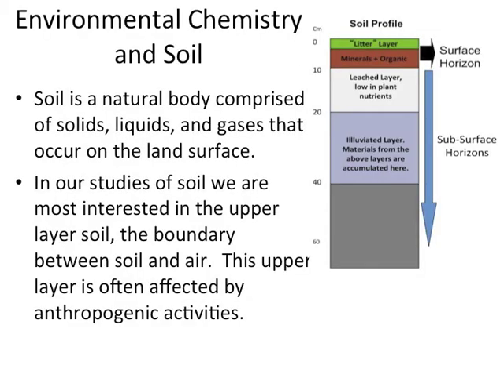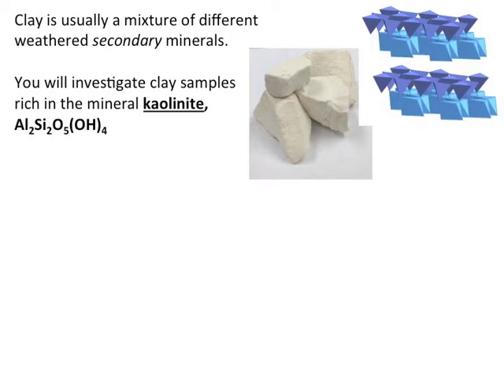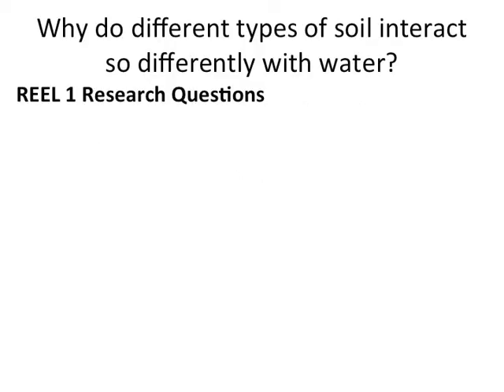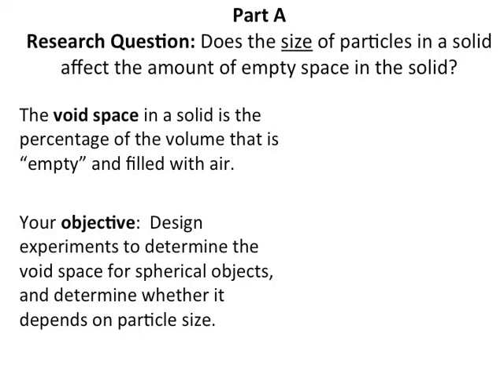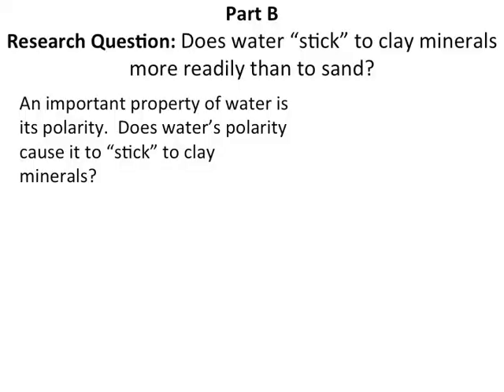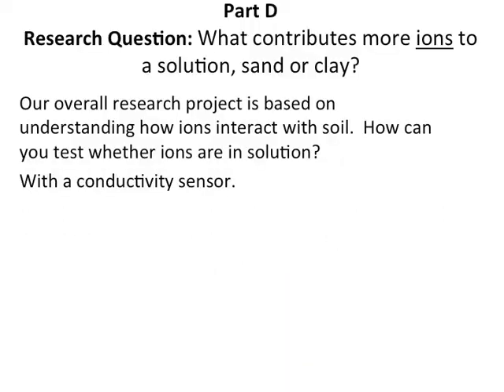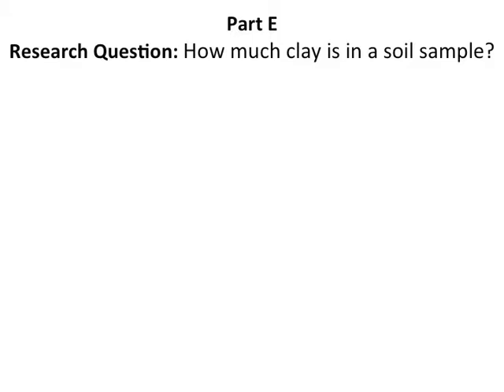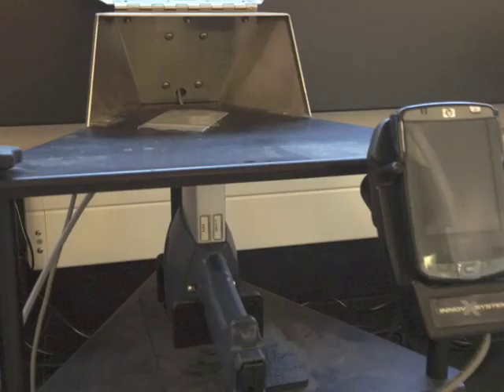REEL Day 1- 2014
Introduction to the Environmental Research Project.